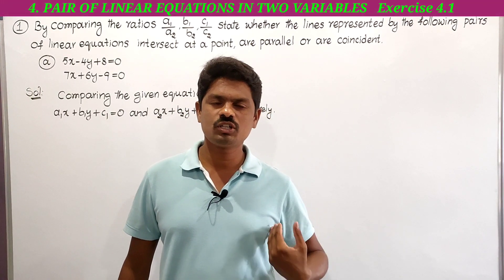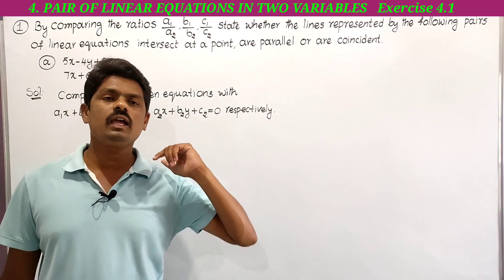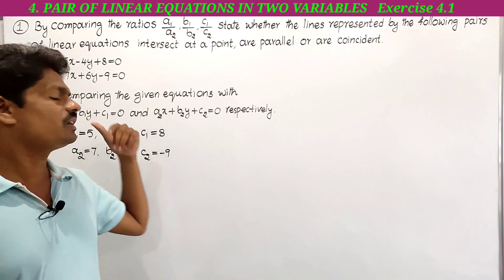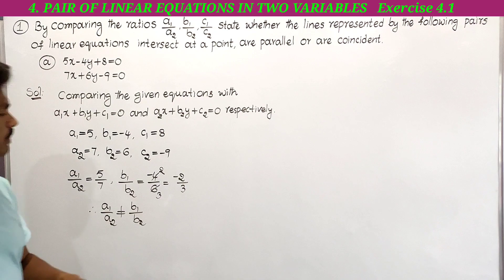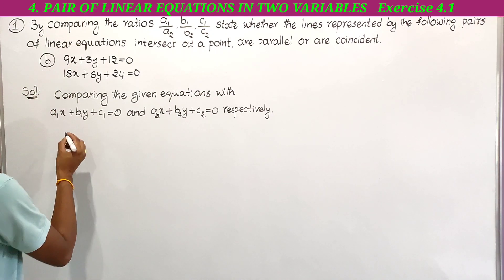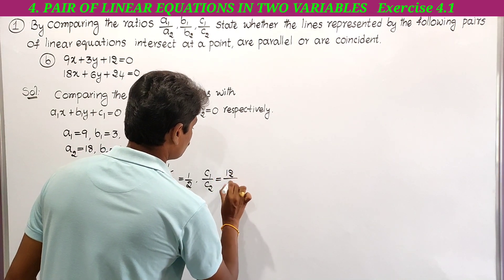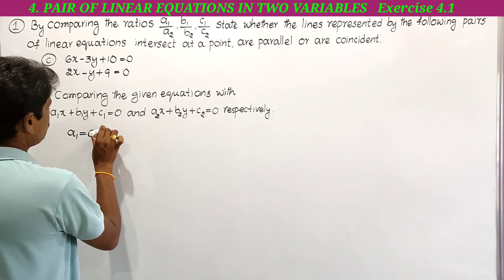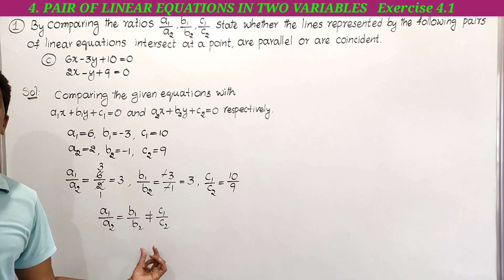10th Class | Maths | PAIR OF LINEAR EQUATIONS IN TWO VARIABLES | Exercise 4.1 | Q.No.1